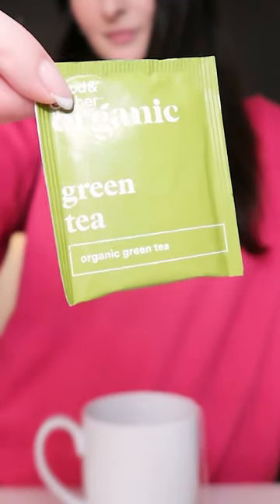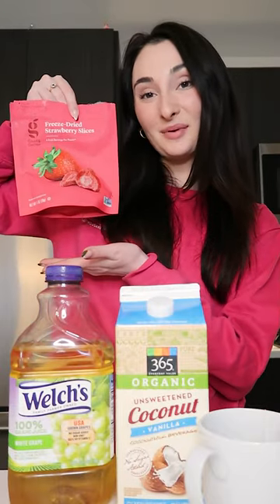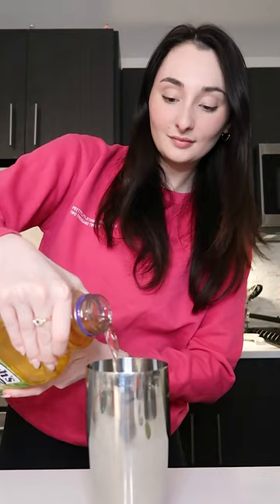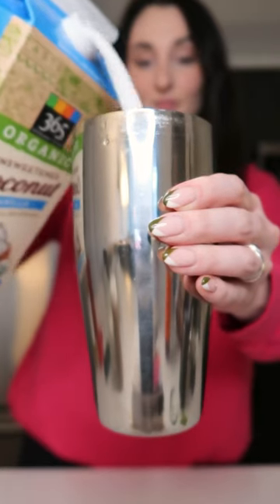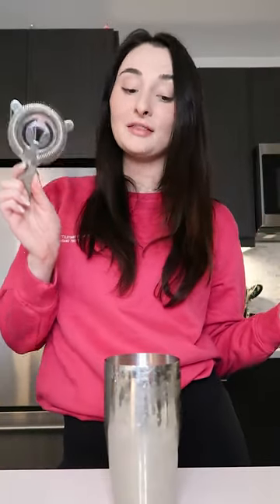PINK DRINK from STARBUCKS recipe!!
The most requested recipe... PINK DRINK
* note that the strawberry concentrate that Sbux uses is artificially colored pink, so their pink drinks appear a bit pinker. It's optional but you may add a 1/2 cup of strawberry / strawberry blend juice to make it pinker!

Recipe:
- 1 bag green OR herbal tea
- 1/2 cup white grape juice
- 1 cup coconut milk
- 1tbsp simple syrup (optional)
- fresh or freeze dried strawberries
shake with ice and enjoy!

MORE RECIPES on my Instagram and TikTok! @StefaniaMarzelia